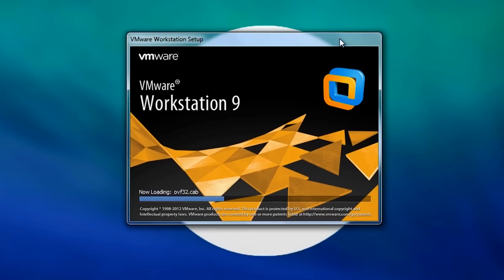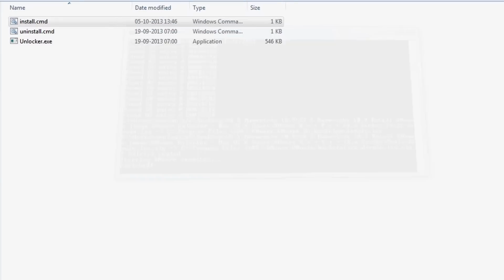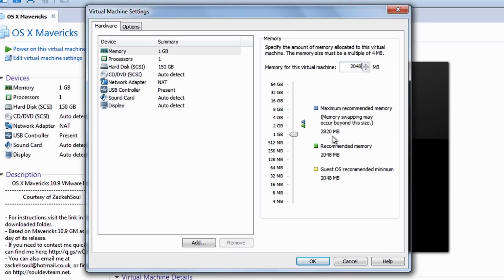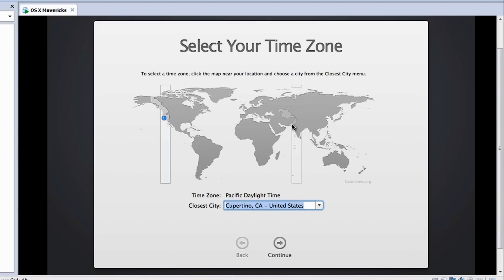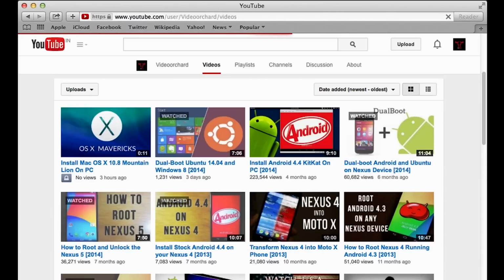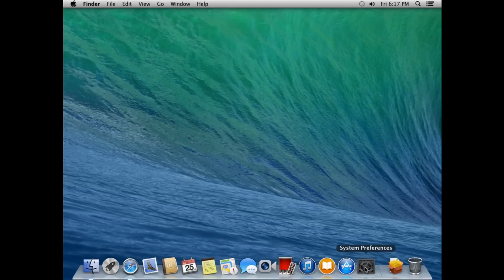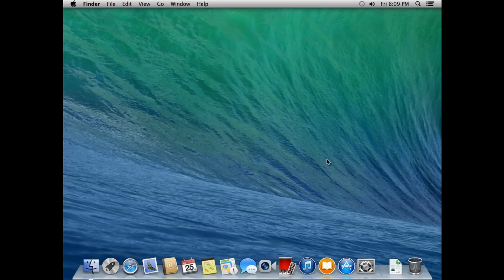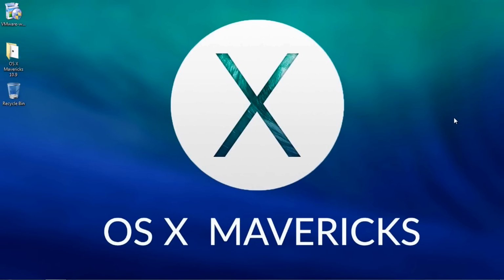Install Mac OS X 10.9 Mavericks On PC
A Quick Walkthrough of how to Install OS X Mavericks 10.9 Retail on your PC / Netbook / Notebook / Laptop.So Inorder to Successfully Run or Install Apple's Mac OS X 10.9 Mavericks On PC, Kindly Download the Below Files.

Note:
1. Keep in mind...Dont upgrade vmware application, the patches do not work on Later Versions.

2. To Run Mac OSX On Fullscreen Mode, Download The vmware Tools(3rd Link) Inside Your MAC OSX,And Then Install it.

Credits:
"Aduro" & "Neuro_Rhythm"